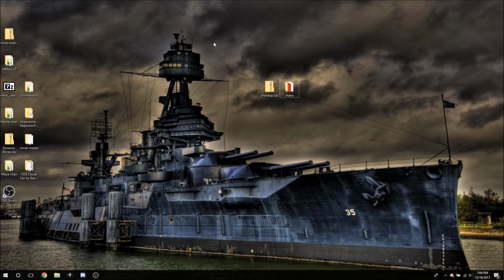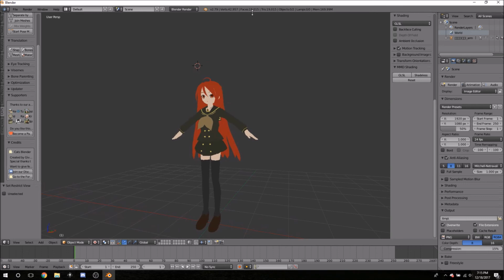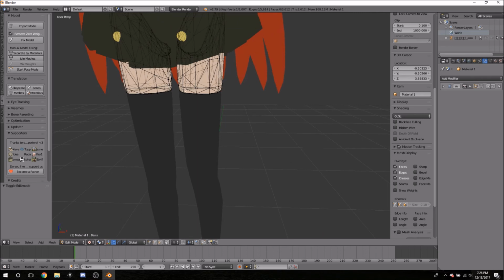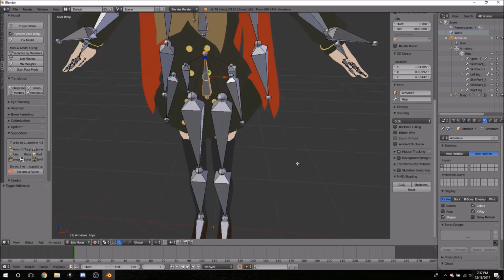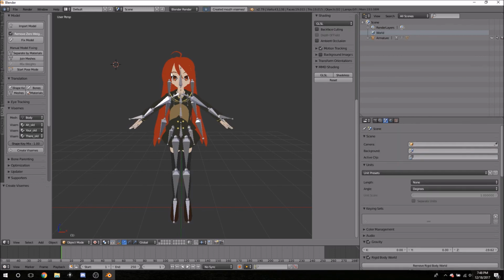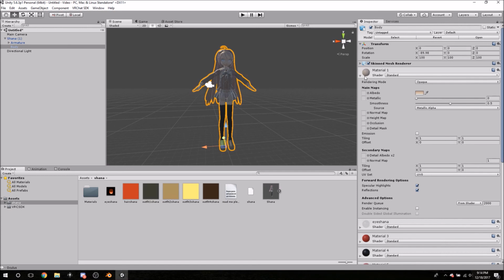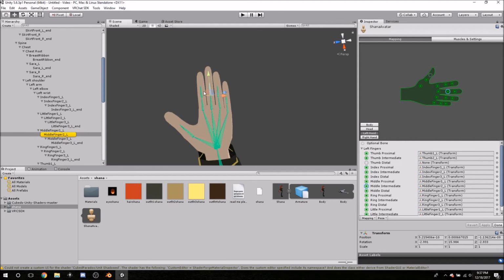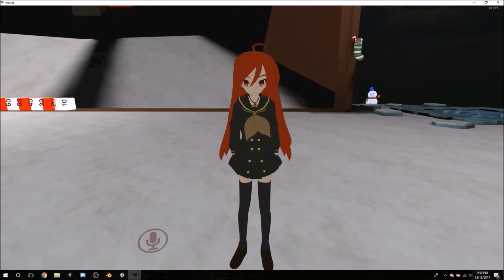.PMX & .PMD to VRChat Tutorial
Tutorial utilizing the CATS plugin along with mmd_tools for Blender to simplify the avatar creation process. I cover the very basic (no mouth movement, no blinking) avatar creation process which will act as a foundation for my next videos over dynamic bones, mouth movement, and blinking. Using Shana from Shakugan no Shana.

Credits for MMD Model:
neko-0W0-nya